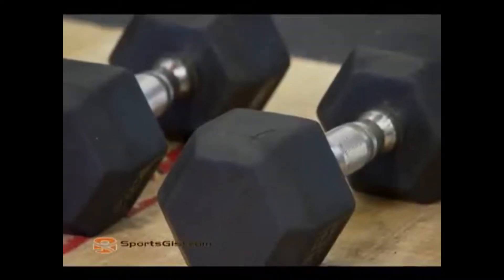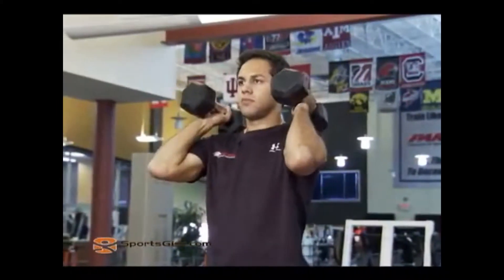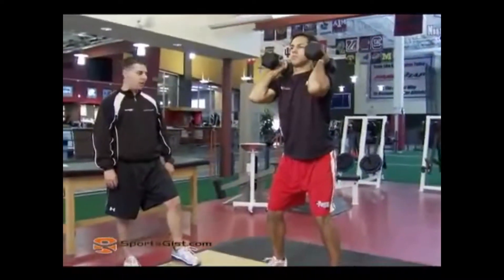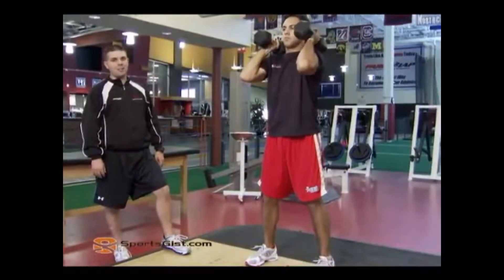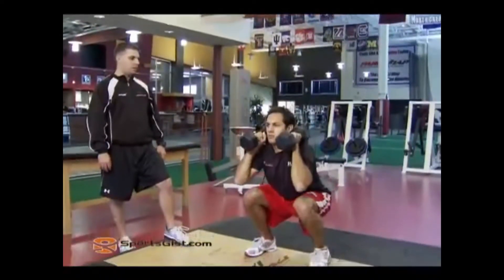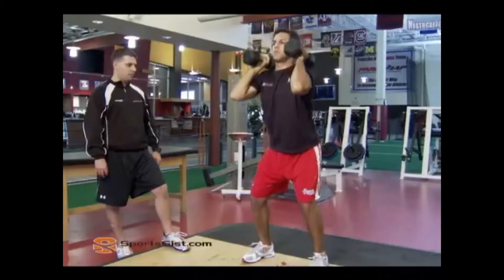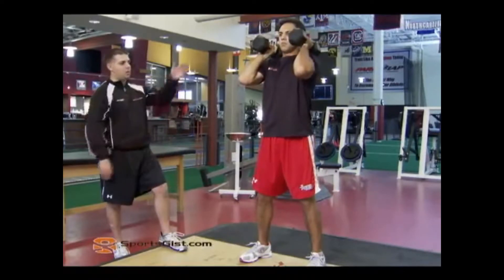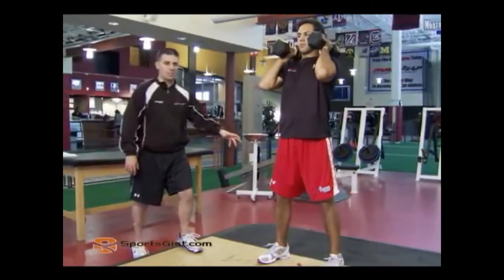Health and Fitness Success - Dumbbell Squat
Learn how to do a Dumbbell Squat correctly and safely. Video Demonstration.

This is part of my Muscle Building Exercise topic you can find on my blog at:

Get Fit, Get Healthy - Enjoy